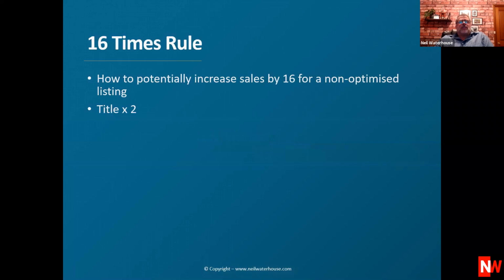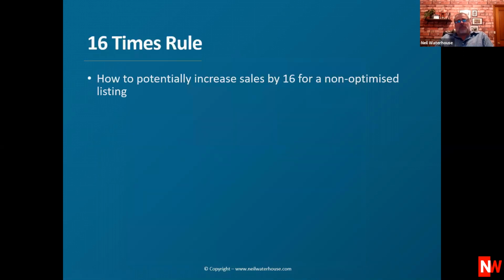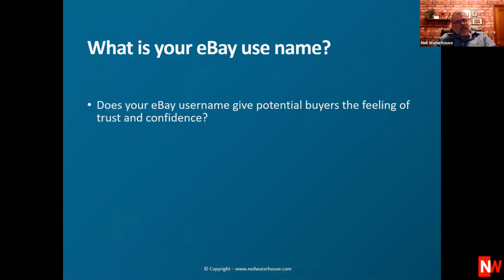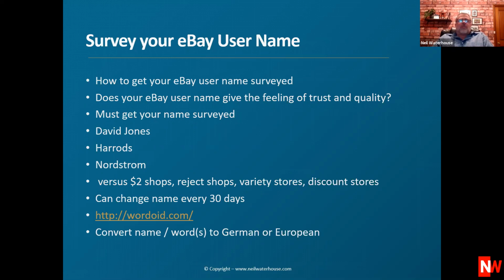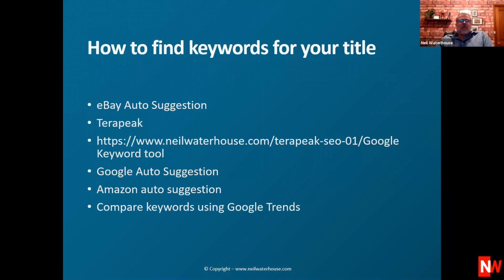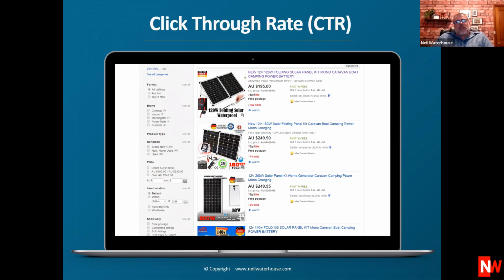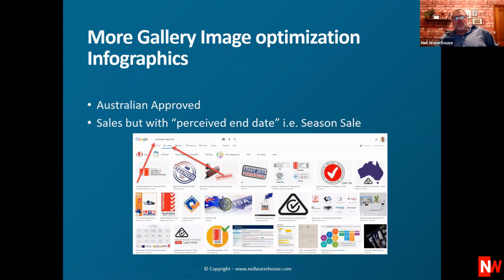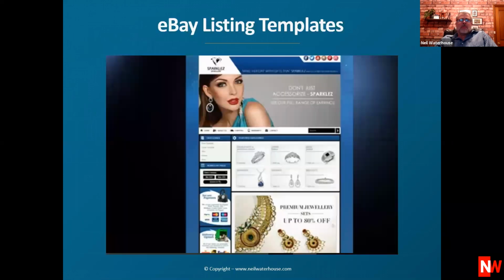How to Increase eBay Sales Fast – Even for Beginners! - Part 2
How to Increase eBay Sales Fast – Even for Beginners!
How to build a 7 digit dropship business using less than $100

 In this video, multi-million dollar seller Neil Waterhouse shows How to Increase eBay Sales Fast – Even for Beginners!

Neil Waterhouse Bio

Amazon Invited Guest Speaker
Founder & host 4 largest eBay Amazon meetup groups in Australia with over 6,000 members
Author – Best seller - Million Dollar eBay Business From Home
eBay Invited Guest Speaker
Alibaba Invited Guest Speaker
#9 Nine Expert Guest Speaker
In business for over 30 years
Selling online full time for over 20 years
Creator of Dropship Formula™
1st eBay multi million dollar seller for Australia Post Eparcel
1st multi million dollar seller for Channel Advisor Australia

Dropship Versus importing - What is more profitable? Drop Shipping eBay Amazon

The 7 Most Common Amazon FBA Mistakes to Avoid
eBay Australia Top Selling Items

How To Sell On Amazon Australia 2019 (Complete Guide)
How To Outsource Work To Philippines Virtual Assistants For $1 PH

How to Make $4,000 PROFIT Each Month Selling on eBay and Amazon!